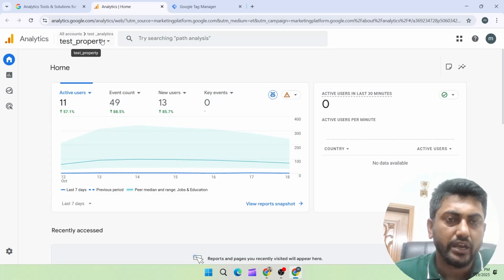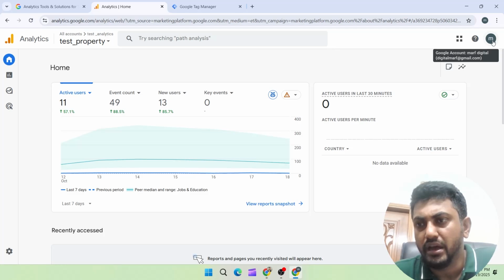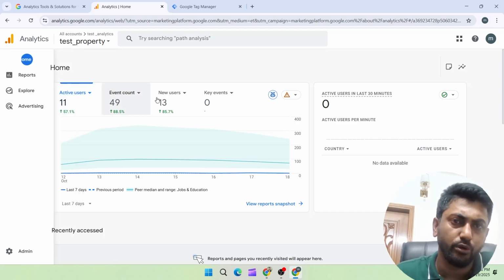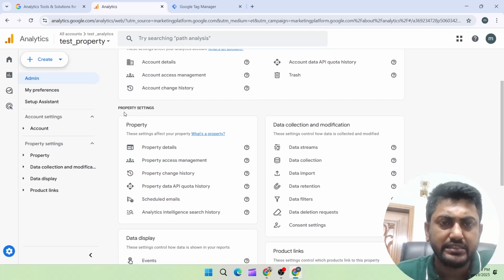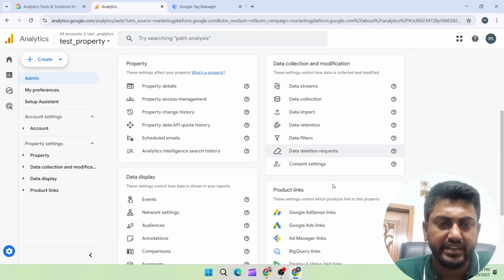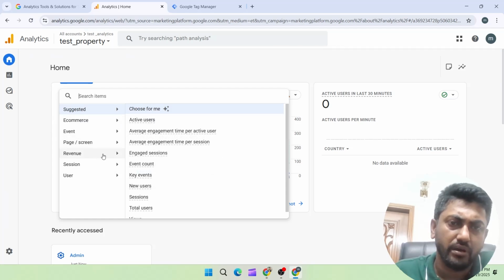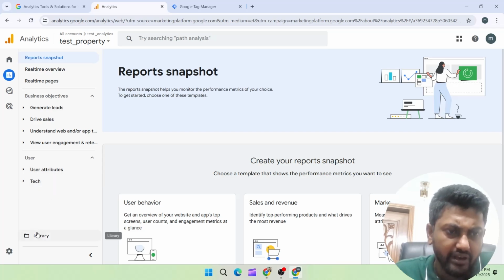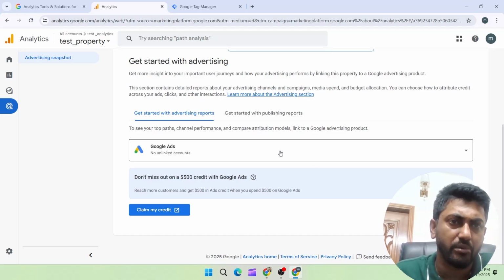Understanding Google Analytics 4 Account Structure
Dive into the essentials of Google Analytics 4 (GA4) account structure in this concise 5-minute video! Learn how GA4 organizes accounts, properties, and data streams to help you effectively track and analyze your website or app performance. We’ll break down the hierarchy, explain the role of each component, and share best practices for setting up your GA4 account to maximize insights. Perfect for beginners and marketers looking to master GA4’s structure for better data-driven decisions.